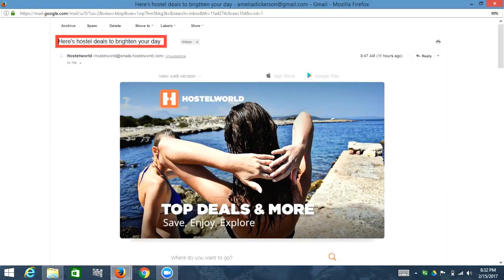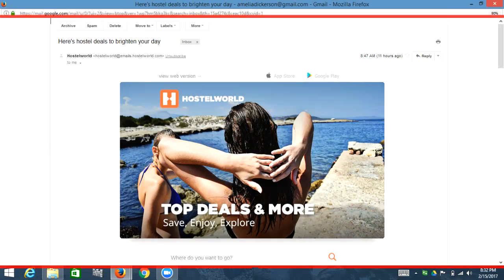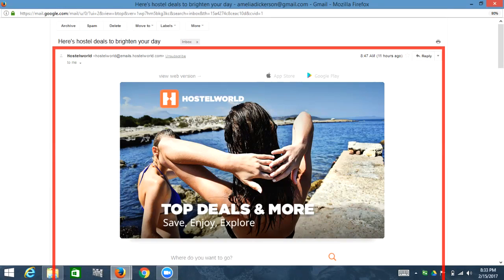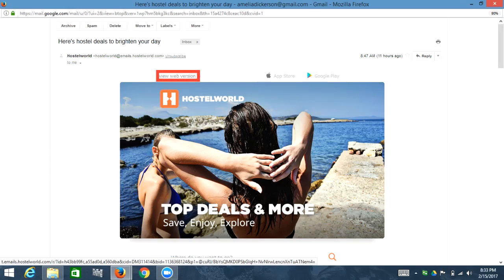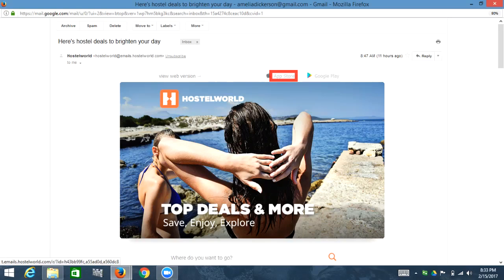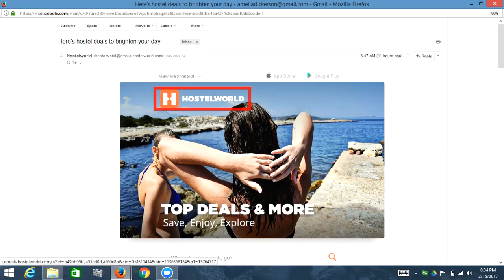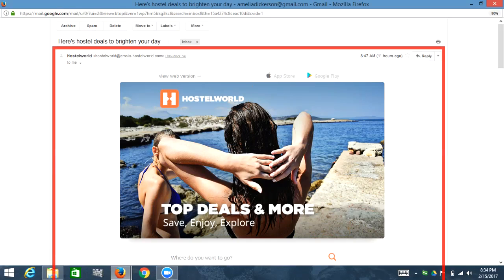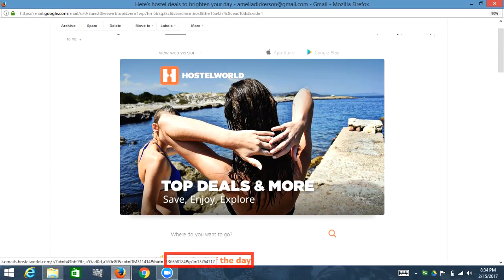Inappropriate Table Use and Screen Reader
Learn what makes tables within an email inaccessible for someone with a screen reader. Recorded 2/15/2017.

To view a transcript of this video:
Click on the More actions button (represented by 3 horizontal dots) located next to the Share button.
Now click on the Transcript option.
A transcript of the closed captions will automatically be generated.